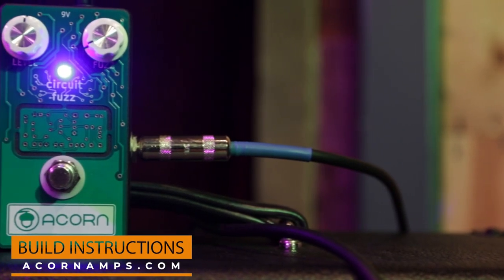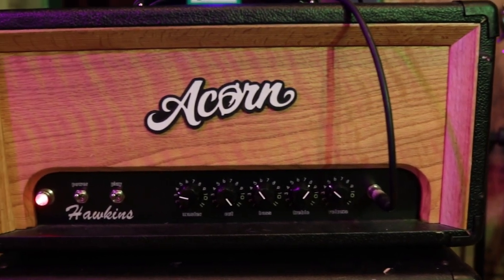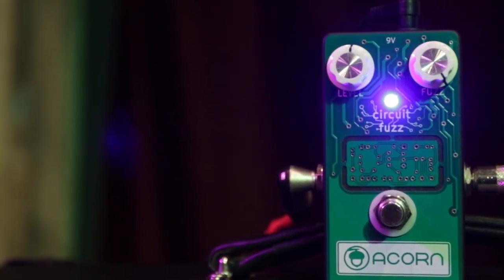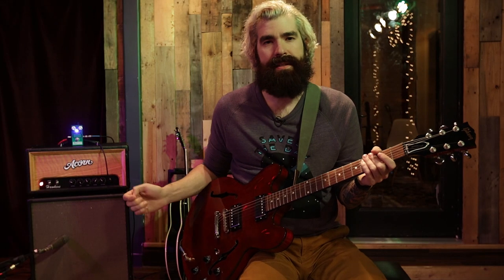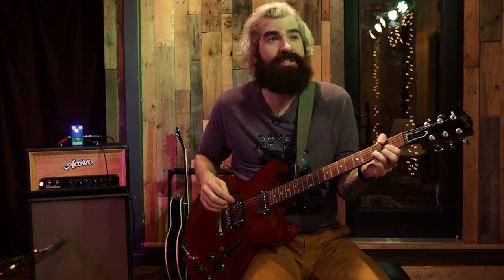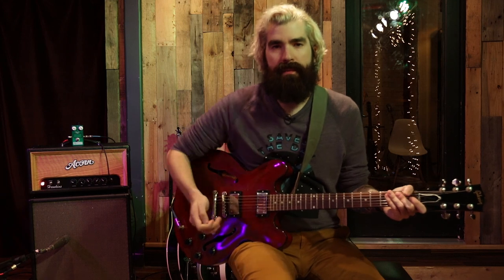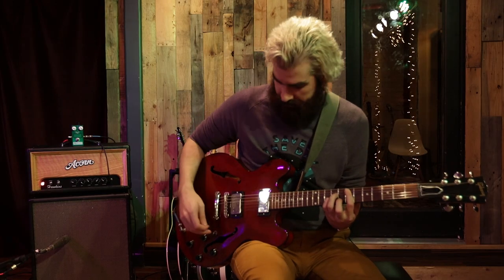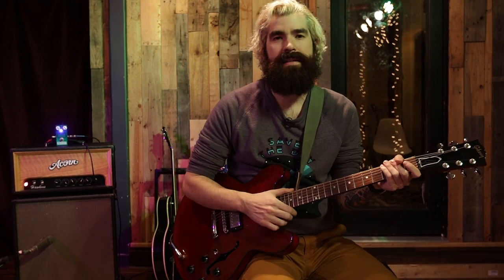Acorn Amplifiers Circuit Fuzz Pedal Demo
Filmed at Toast and Jam Studio in Buford, GA. Thank you Dom, Matt, and Trey.
With the all new Circuit Fuzz, Acorn Amplifiers has debuted the first effect pedal that provides a bonus effect pedal PCB right on the face of the pedal. Two for one! Perfect for the guitarist interested in building their first effect pedal or a seasoned tinkerer that mods every piece of gear they own. The removable PCB is a simple boost circuit that can be built into a separate pedal or incorporated into the Circuit Fuzz itself. Build instructions available at acornamps.com.
The Circuit Fuzz pedal itself is a deceptively simple yet versatile dual transistor fuzz that sweeps between overdrive, distortion, and fuzz tones with the turn of a single knob. Simplicity in design, yet versatility in action - these are the goals of each circuit designed by Acorn Amps and the Circuit Fuzz is no exception. Available now at acornamps.com